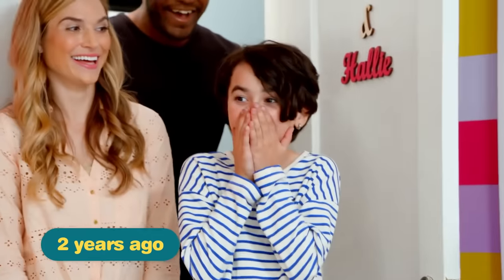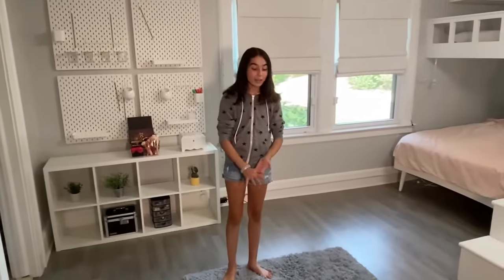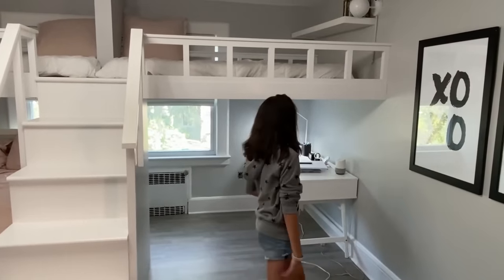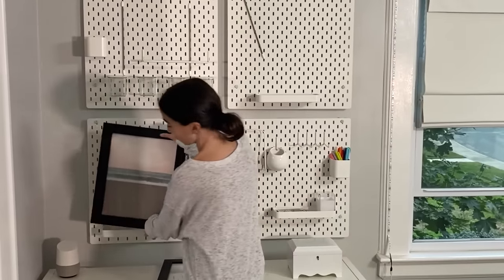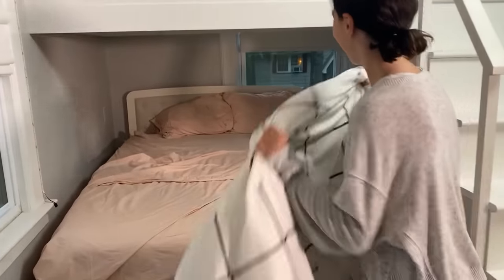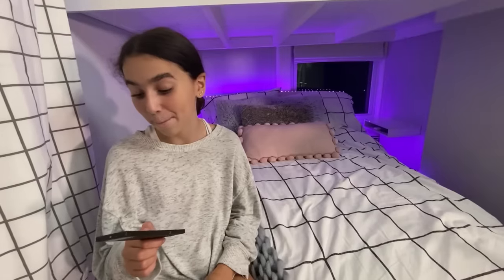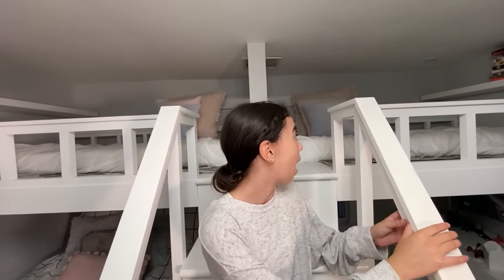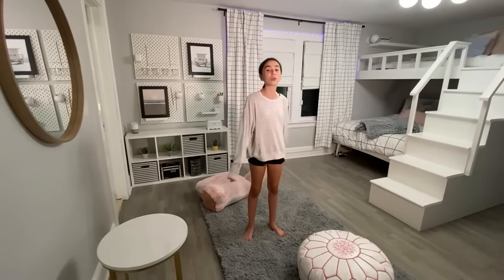I Transformed My Childhood Bedroom Into a Minimalist Dream Room! | Universal Kids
Watch Celia’s little sister’s room makeover here!! Watch full episodes with Universal Kids on TV or stream on Peacock! Two years after their shared room makeover on Get Out of My Room, Celia’s little sister moves out into her own space! With the spacious loft room all to herself, Celia redesigns her sister's side to better fit her own style.

About Get Out of My Room:
What does your dream room look like? Each week, we’re giving two siblings who share a room brand-new spaces of their own… designed just for them!

About Universal Kids:
Welcome to Universal Kids! We are a kid-focused ecosystem representing the world of NBCUniversal family brands with quality shows for kids of all ages. Whether it's watching the fastest course runs from Daytime Emmy-nominated American Ninja Warrior Junior or seeing the craziest DIY room makeovers from Get Out of My Room, Universal Kids is the network families can enjoy together. Check us out on TV, On Demand, online, and via the Universal Kids apps (iOS, Android, Apple TV, and Amazon FireTV)!